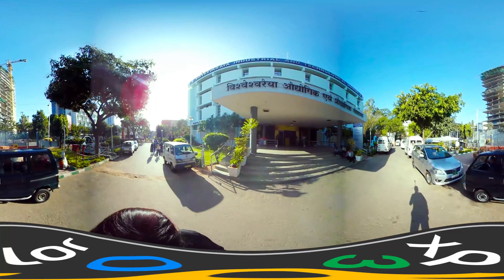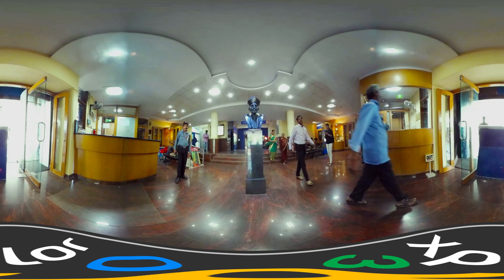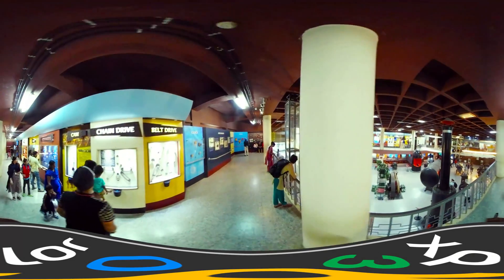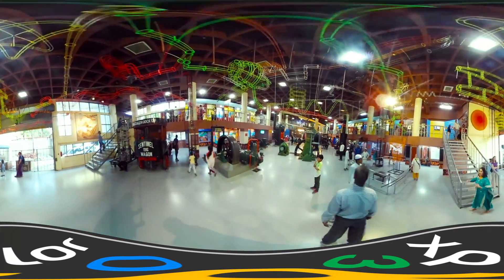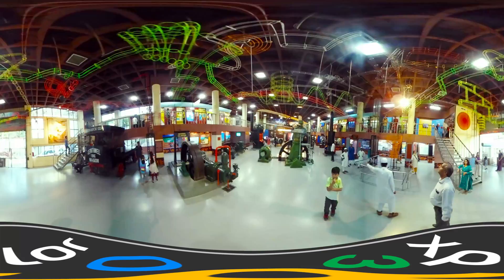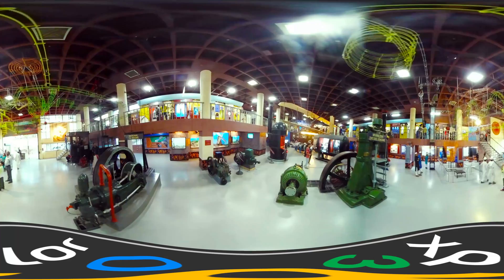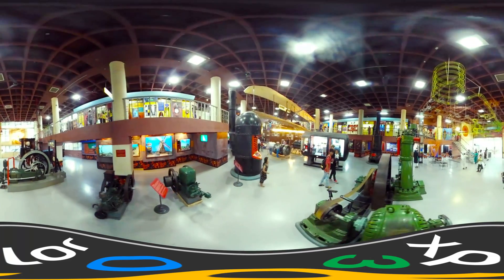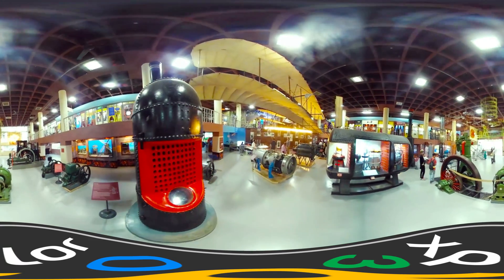Visvesvaraya Industrial & Technological Museum, Bangalore 360° 4k Video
Visvesvaraya Industrial and Technological Museum, Bengaluru, Karnataka, India
Located in Bangalore, a constituent unit of National Council of Science Museums, Ministry of Culture, Government of India, was established in memory of Bharat Ratna Sir M. Visvesvaraya. A modest building with a built up area of 4000 square metre was constructed in the serene surrounding of the Cubbon Park, housing various industrial products and engines.
Museum has a Dinosaur Corner with mobile app facility & a 1:1 scale replica of the Wright Brothers’ Flyer “Kitty Hawk” along with ‘Flyer Simulator’ providing an immersive and entertaining experience to the visitor. The ‘Science on a Sphere’ at Museum, the only one in Asia, is a large visualization system that uses multimedia projections to display animated data on the sphere converting it into an immersive animated globe showing dynamic, animated images of the atmosphere, ocean's and land area of a planet, combined with narration. Museum has seven permanent exhibition galleries titled Engine Hall, Fun Science, Electrotechnic, Space – Emerging Technology in the Service of Mankind, Biotechnological Revolution, BEL Hall of Electronics and Children Science.
Museum stands tall as a major landmark in the city of Bangalore attracting people from all walks of life with the visitor footfall touching 1 million. It is a matter of pride that the cumulative visitor footfall to the Museum for the past 50 years has crossed 4 crores.